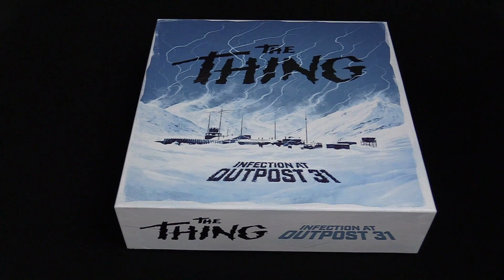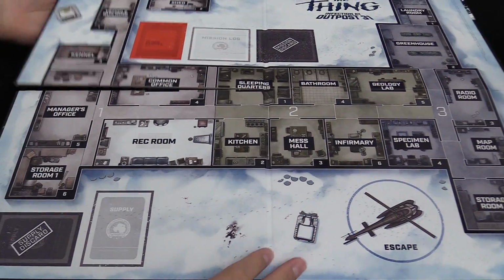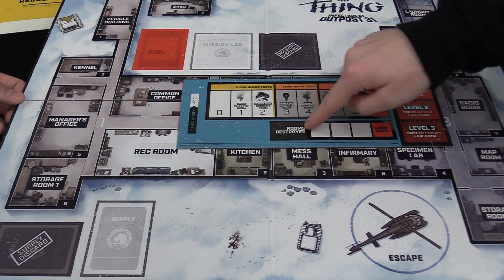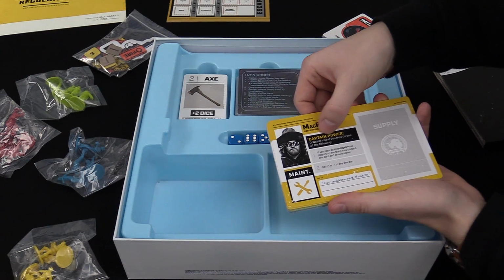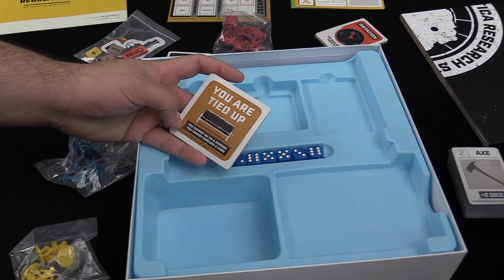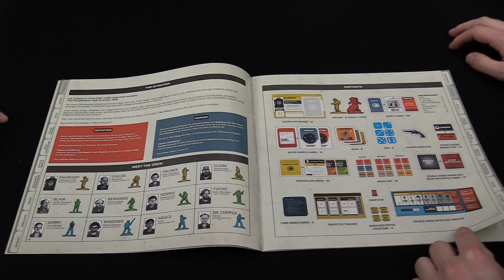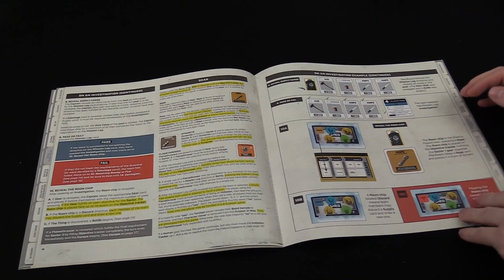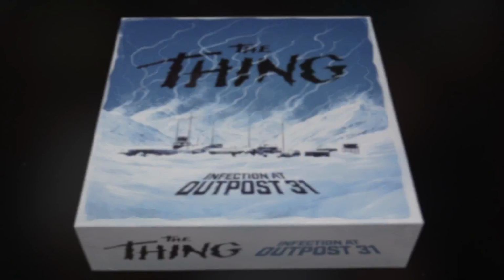Tabletop Spotlight | The Thing Infection at Outpost 31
The Tabletop Spotlight takes you to the arctic with The Thing: Infection at Outpost 31! Who can you trust...

Host: AdamHarry
Guest: Evan from Dragon's Lair
Sound FX: Temple Bell | Mike Koenig